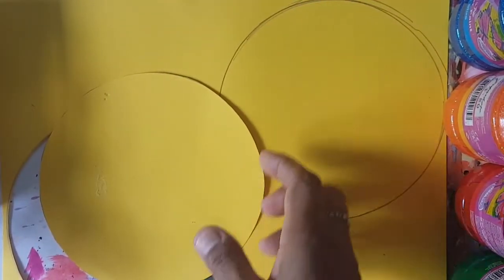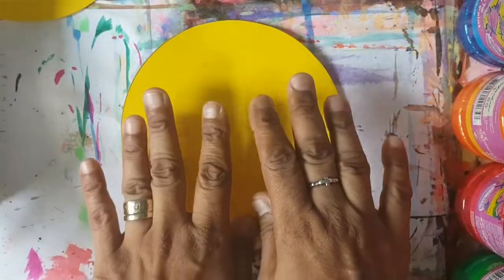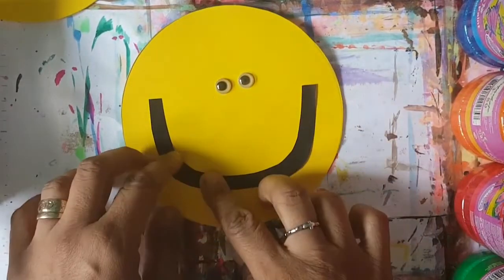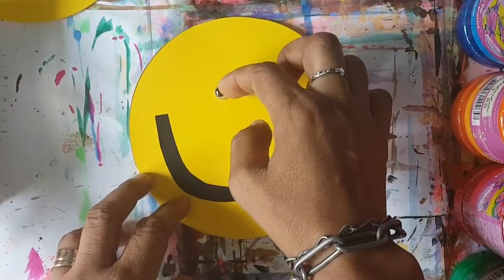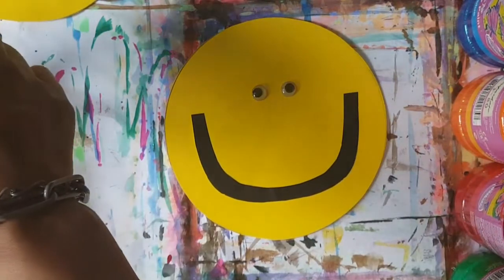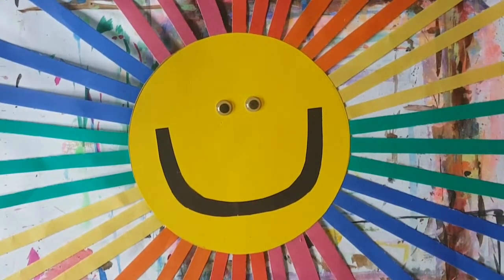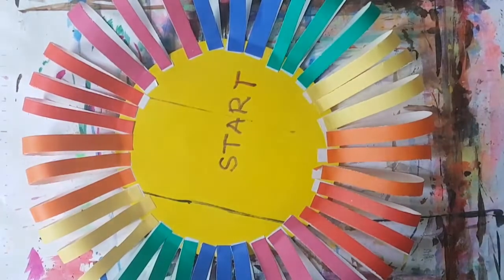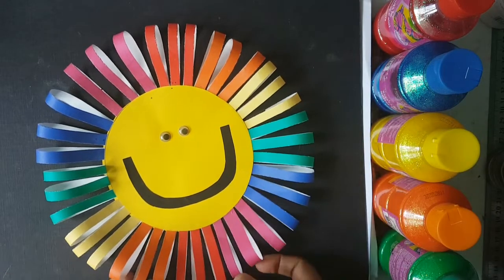Create With Me! Grade 5 Rainbow Miracle of the Sun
In May Our Lady first appeared to the 3 shepherd children. Let us create a cool miracle of the sun craft.